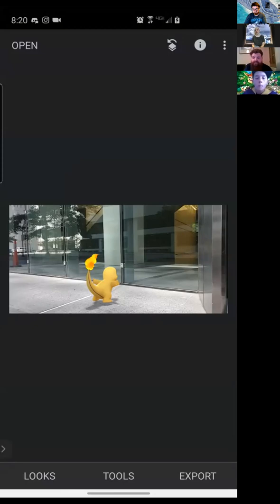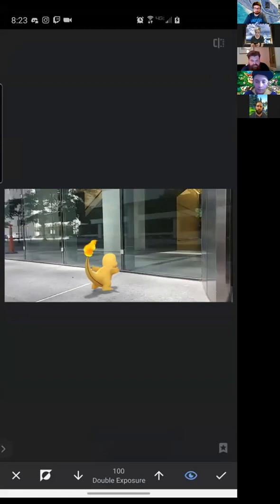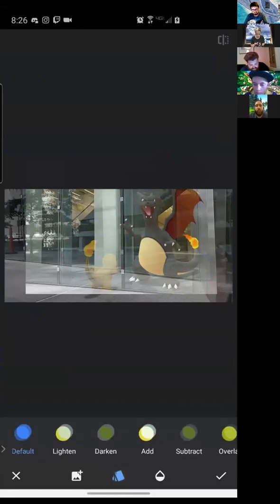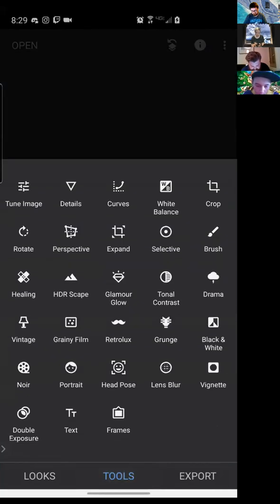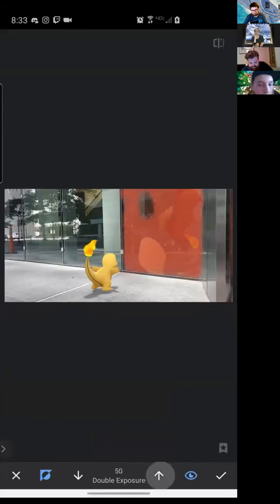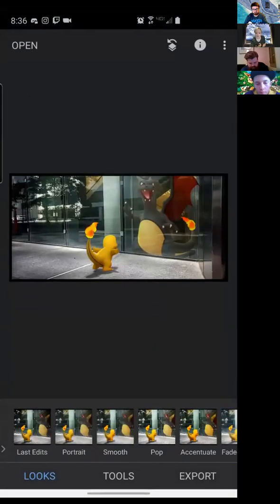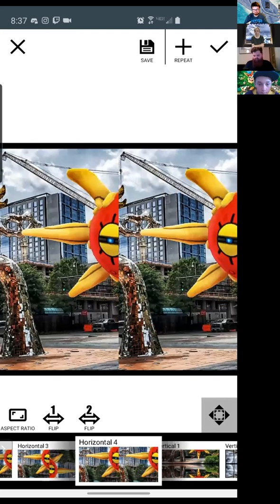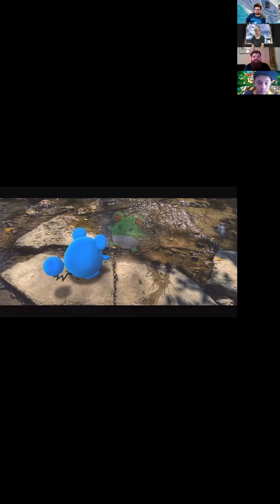Pokémon GO! ARtography Tutorials - Reflections With Snapseed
Ryan (Hex Manifesto) shows us how to create reflections using Snapseed, for that extra level of reality or visual storytelling.

Apps Used:
Snapseed

We love what we do, and we love sharing it with the world! Check out our photos and let us know what you think!